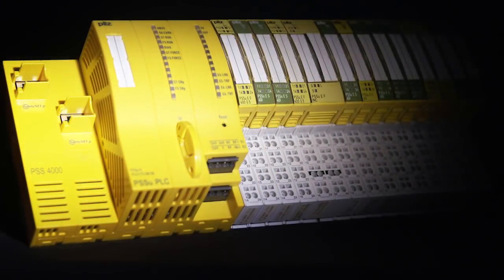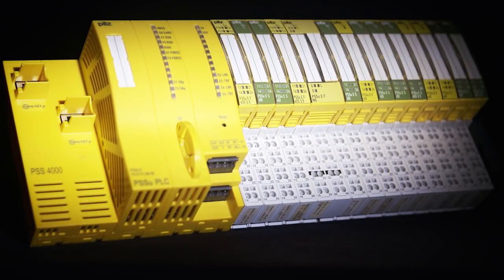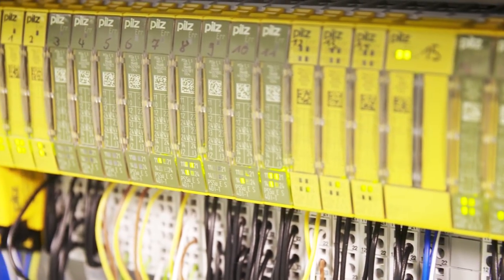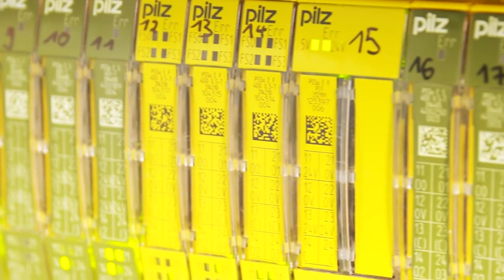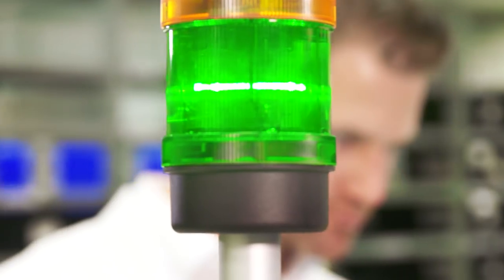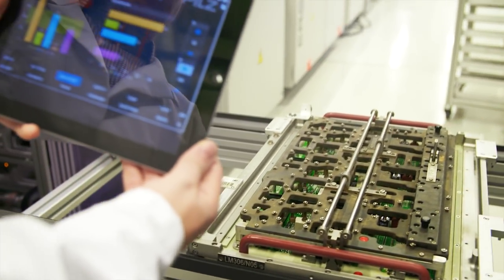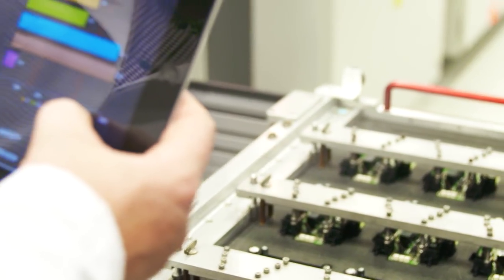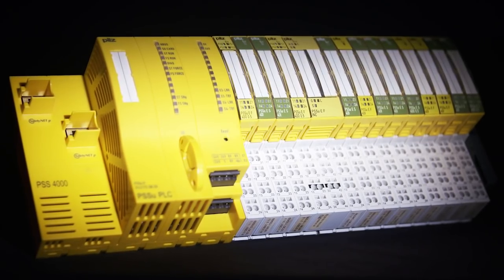Automation System PSS 4000: Simplify Your Automation! | Pilz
To ensure that you stay safe and successfully on course with your automation project, Pilz offers innovative control systems, editors and network components from the automation system PSS 4000. Get to know our control technology for safety and automation and rely on our Industry 4.0-compatible automation system PSS 4000. Watch the video now!

▬ Automation System PSS 4000 for Industry 4.0 ▬▬
The PSS 4000 automation system is the ideal solution for smooth production – and that includes safety and automation! The PSS 4000 is already proven in numerous applications in a variety of industry sectors. You can assemble the automation system PSS 4000 individually to suit your own requirements.

▬ Technical Details of the Automation System PSS 4000  ▬▬
You can achieve this with control systems in various performance classes, a wide range of I/O modules as well as visualisation and engineering software. Select the controller and the I/O modules with the functions that you require. You will get a system that offers you a wide range of options: innovative control technology, easy programming with PAS4000 and web-based visualisation with PASvisu!